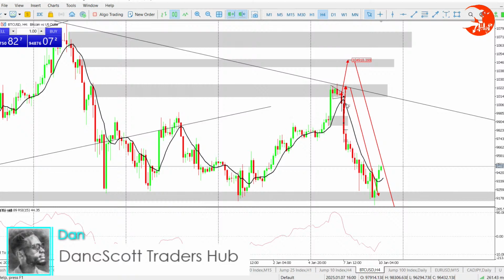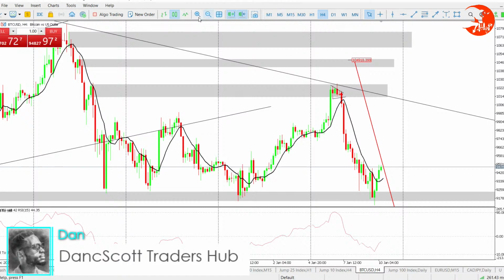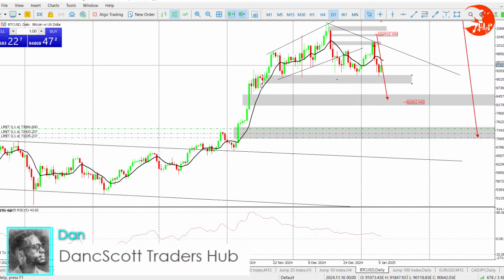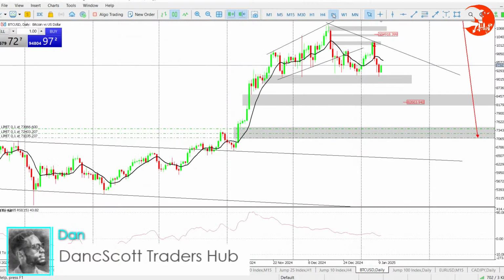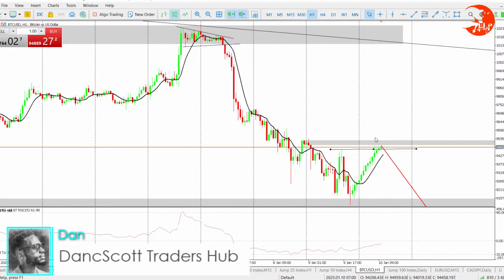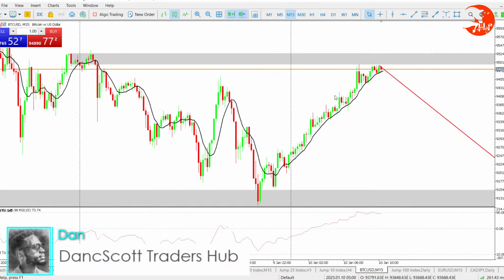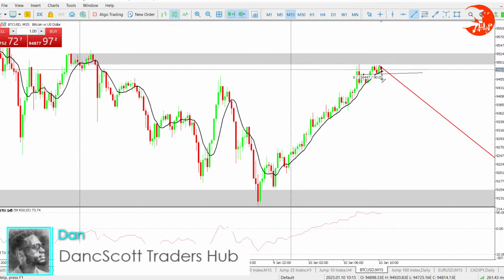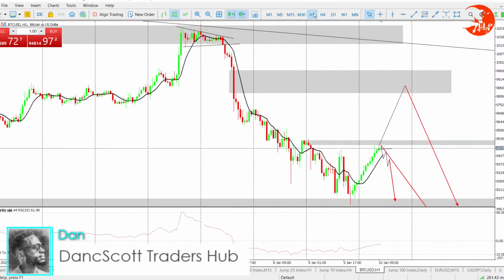Let's Analyze BTC Together | Ep.23 | DancScott Traders Hub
Join me in this episode as we analyze BTC together! We'll dive into the world of cryptocurrency and look at the trends and patterns of BTC.